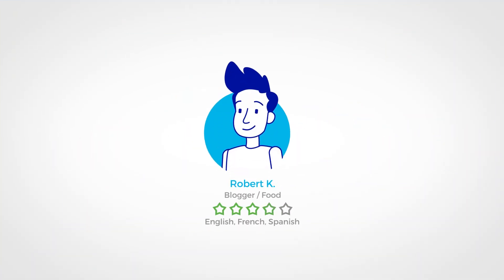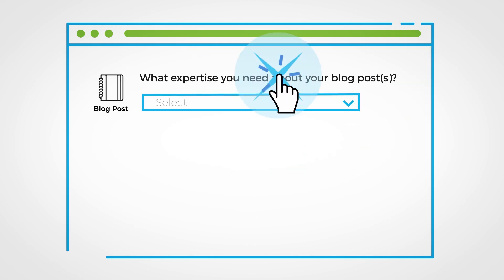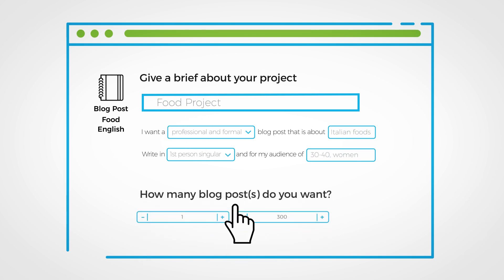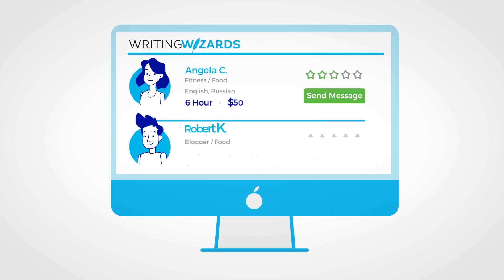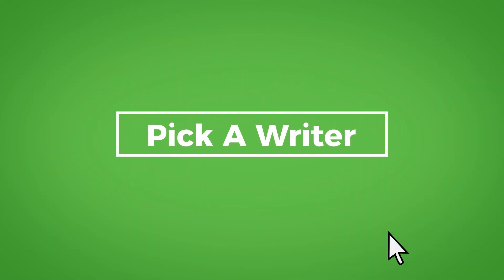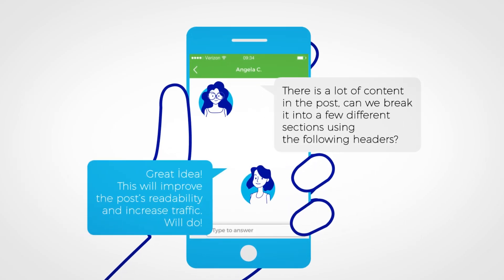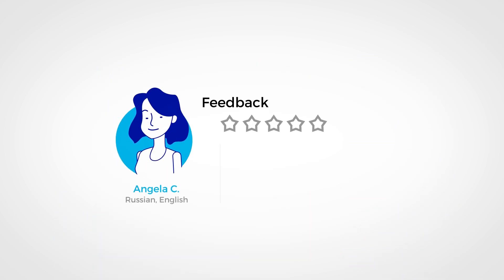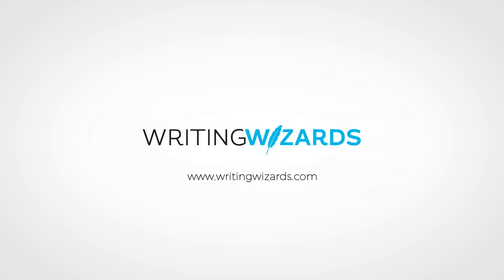Writing Wizards Ads 2d Animated Explainers Videos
Pixplay Video Studio